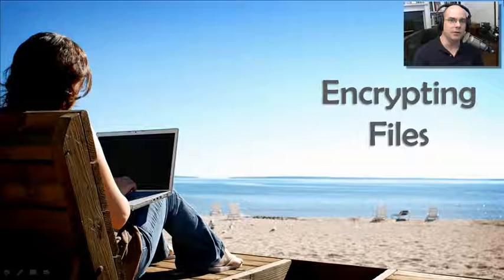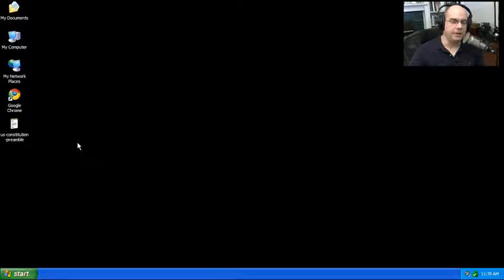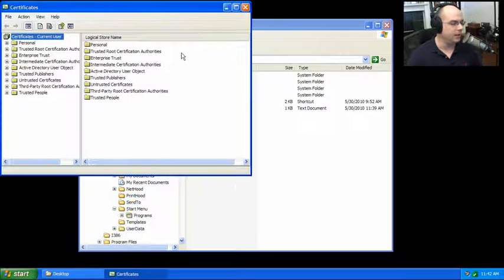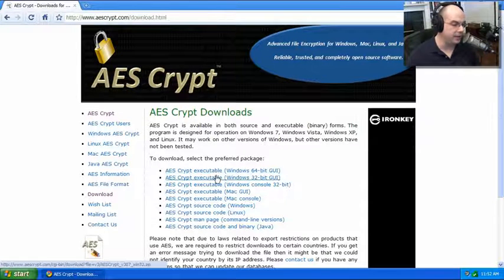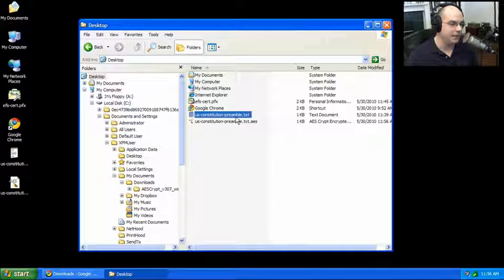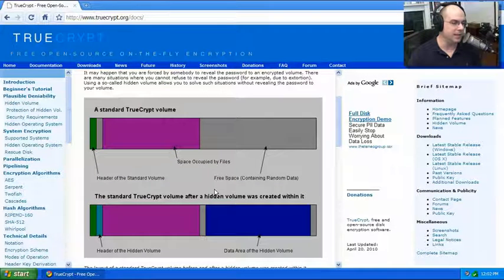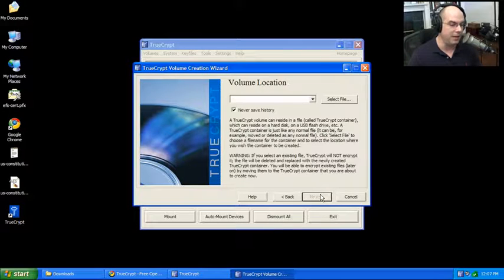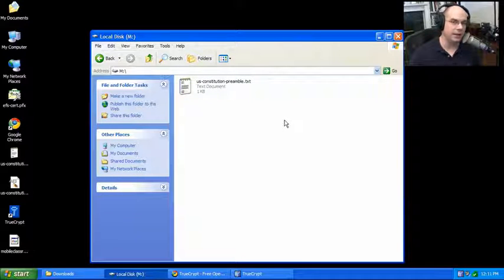The Mobile Classroom Episode 31: Encrypting Your Data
Every day, more of our personal information is kept on the hard drive of our personal computers. Unfortunately, most of this information is stored without any additional security or encryption. In this episode, we'll examine some free options for encrypting data in the operating system, sending encrypted information through email, and on-the-fly encrypting of data stored across entire drive volumes.